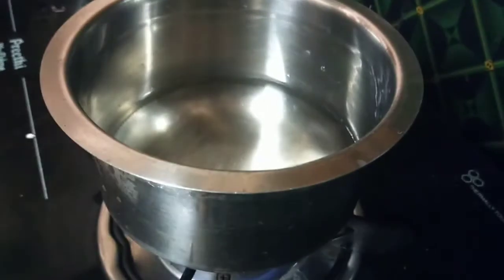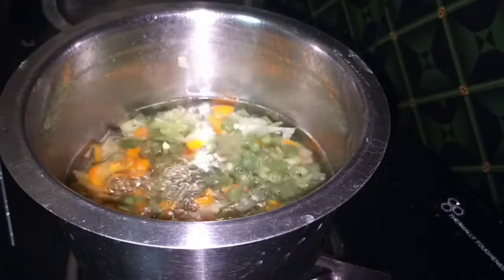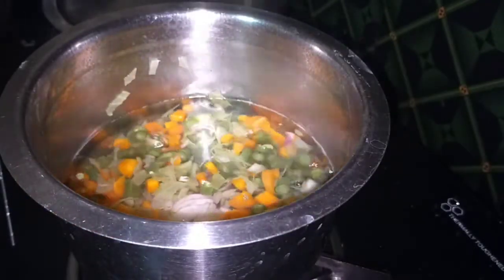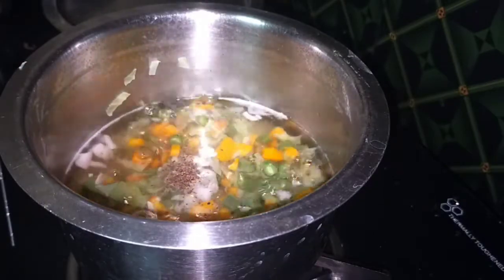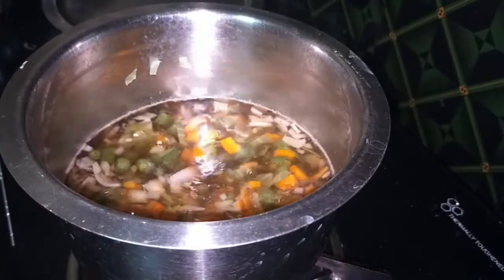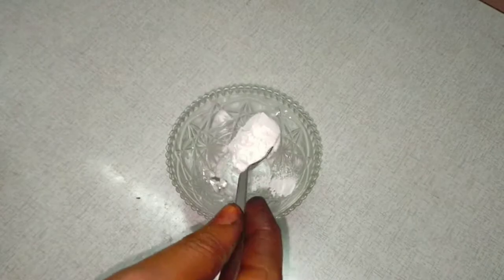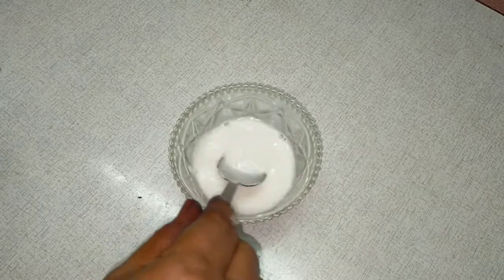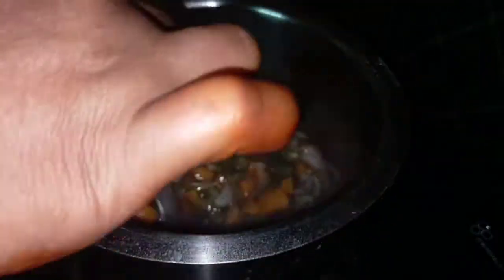Vegetable paneer soup,,,,, evening soup,,,, சூப்பு